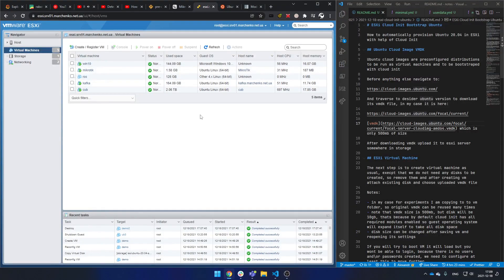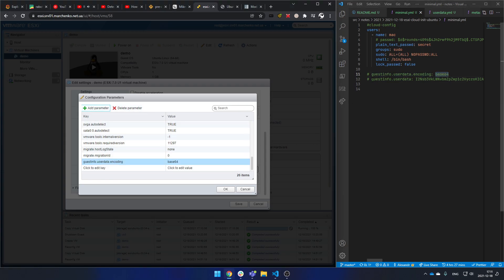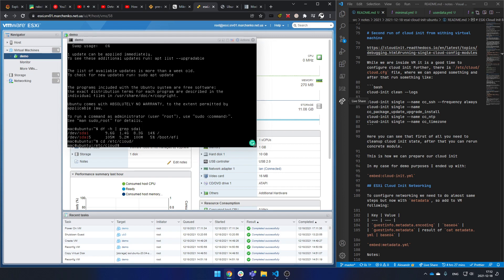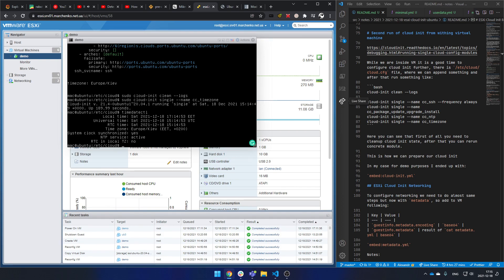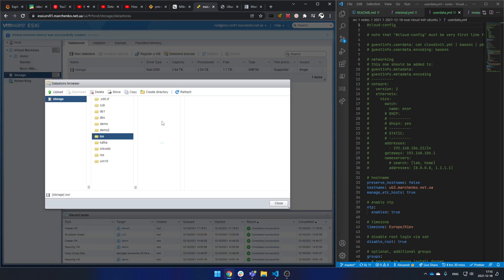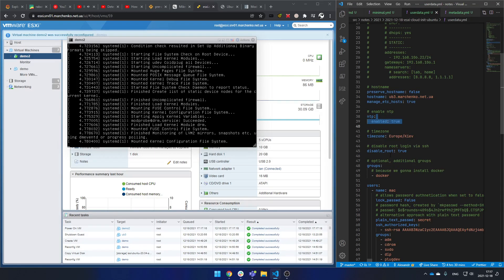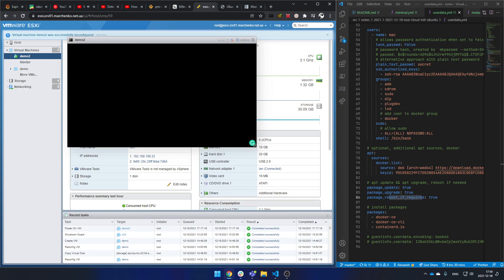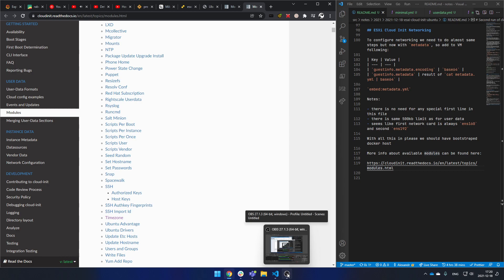ESXi Ubuntu Cloud Init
Provision Ubuntu Server in ESXi with Cloud Init